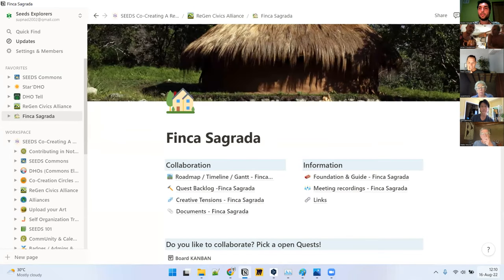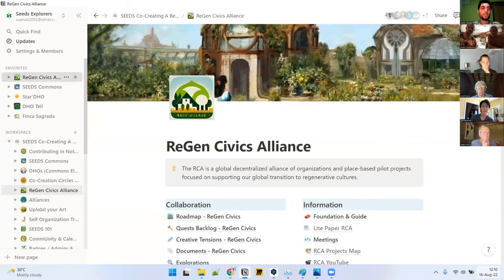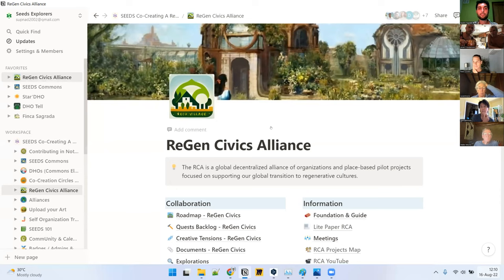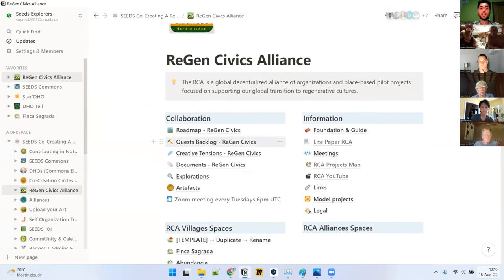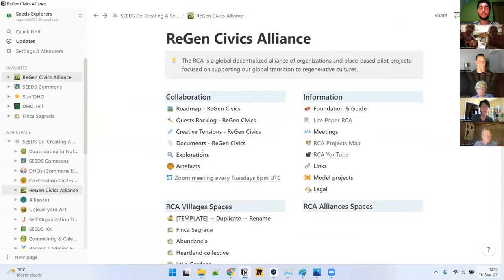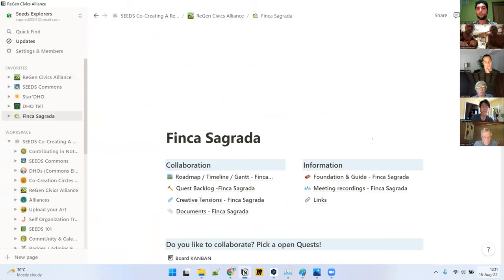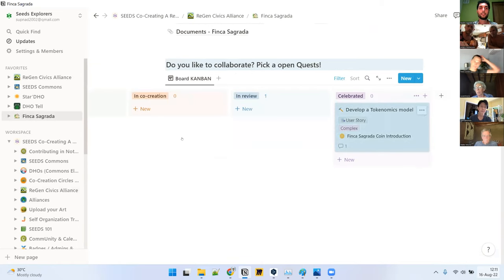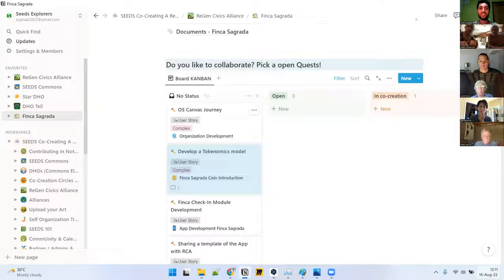ReGen Civics: Season 1, Ep.12 Coordination: Minimum Viable Regenerative Economies-Meeting our needs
Let's get organized to meet our needs! We now move into organization and coordination structures and how each of our projects meet our needs!

APPLY TO JOIN A PROJECT, ALLIANCE ORGANISATION OR REGEN CIVICS

Regen Civics is an Alliance of global organizations coming together to provide a growing variety of support for communities to build their our own Decentralized Regenerative Bioregional Economies or other Regenerative Civics projects - to take action in addressing our global challenges by opting out of failing systems and experimenting, incubating, and thriving in alternative systems that are crafted by the people, in relationship with Earth.

Each "ReGen Year" we select 13 diverse Regenerative Projects to showcase as we go through their process of establishing their Regenerative project. From pooling resources (fundraising and more) to designing their organization (DAOs, DHOs, DisCo's and more!), financial, economics, governance, conflict-transformation, legal frameworks, land acquisition, envisioning a regenerative future, dreaming up new future possibilities and more as we learn together, build open-source tools, and take direct action in building a more beautiful world.

This year's emergent theme is "Regenerative Villages" - which are communities coming together in relationship with their local land-based project to co-create a new way to thrive together and meet their shared needs and the needs of the land that they Steward. We'll learn from each-other, share tools, knowledge, resources and more to best help make this transition as joyful as we can. ReGen Civics will open source all learnings and tools from these 13 projects so that any number of other projects may follow along and join the Regenerative Renaissance as we co-create the more beautiful world our hearts know is possible (to paraphrase Charles Eisenstein).